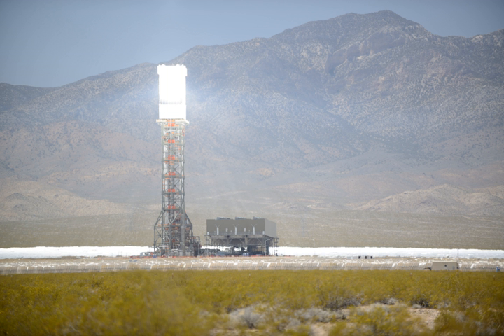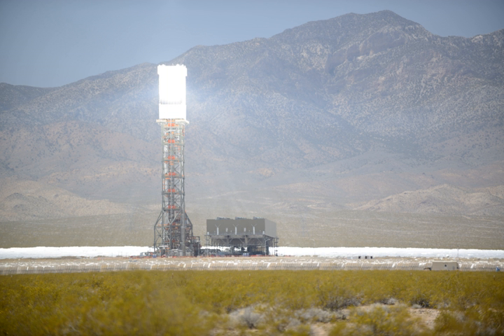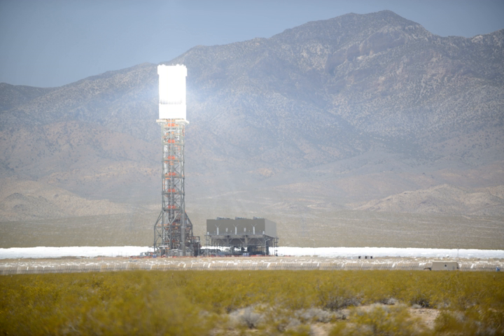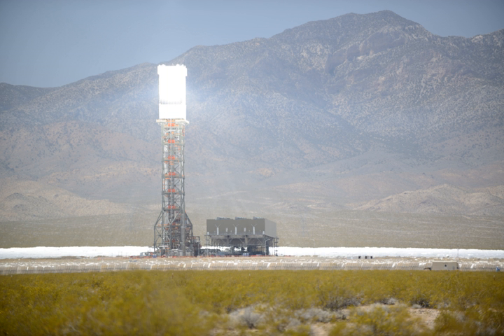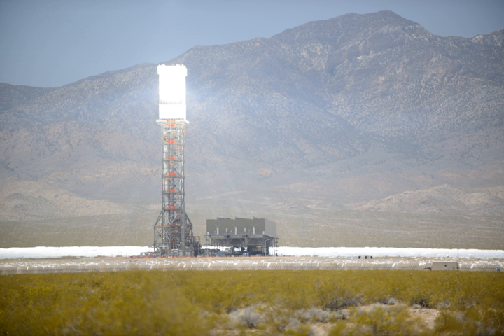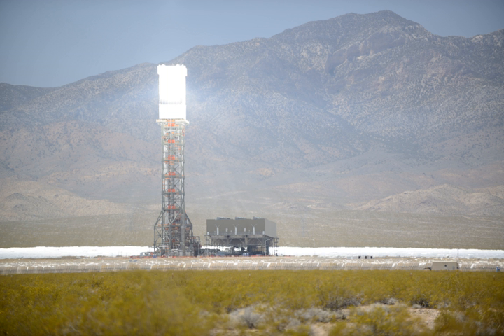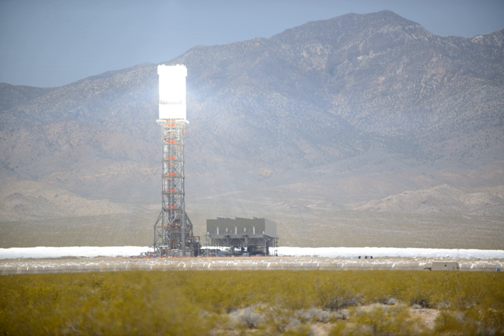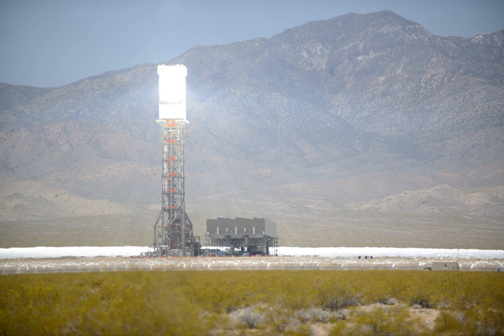Solar power tower | Wikipedia audio article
00:00:59 1 Cost
00:02:07 2 Design
00:03:05 3 Environmental concerns
00:04:19 4 Commercial applications
00:04:59 4.1 Examples of solar power towers
00:05:15 5 Novel applications
00:06:20 6 See also

- Socrates

SUMMARY
The solar power tower, also known as 'central tower' power plants or 'heliostat' power plants or power towers, is a type of solar furnace using a tower to receive the focused sunlight. It uses an array of flat, movable mirrors (called heliostats) to focus the sun's rays upon a collector tower (the target). Concentrated solar thermal is seen as one viable solution for renewable, pollution-free energy.
Early designs used these focused rays to heat water, and used the resulting steam to power a turbine. Newer designs using liquid sodium have been demonstrated, and systems using molten salts (40% potassium nitrate, 60% sodium nitrate) as the working fluids are now in operation. These working fluids have high heat capacity, which can be used to store the energy before using it to boil water to drive turbines. These designs also allow power to be generated when the sun is not shining.